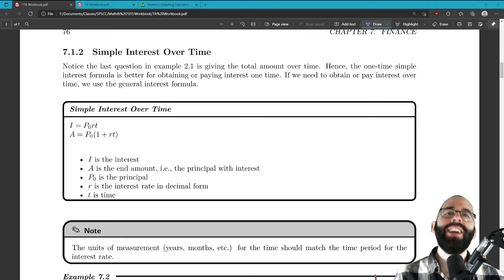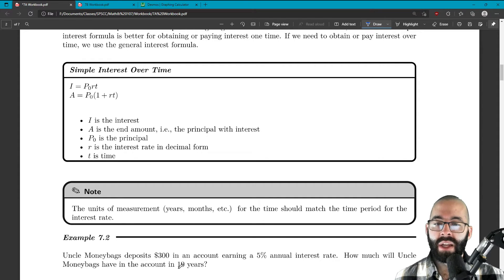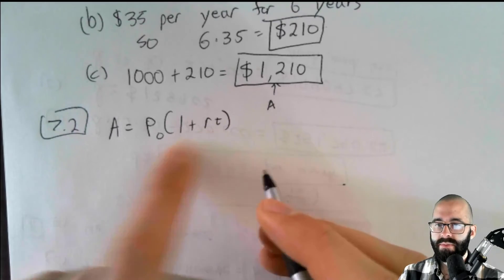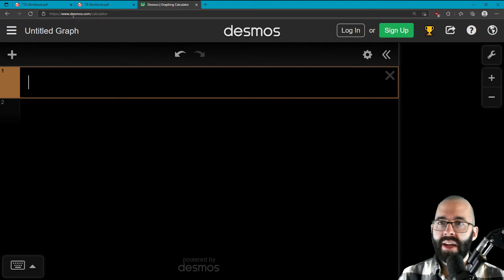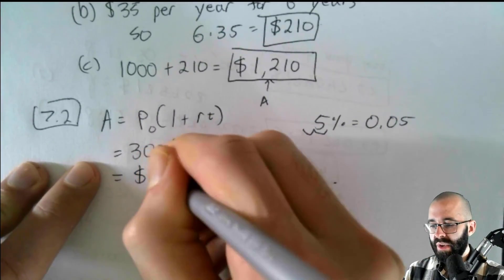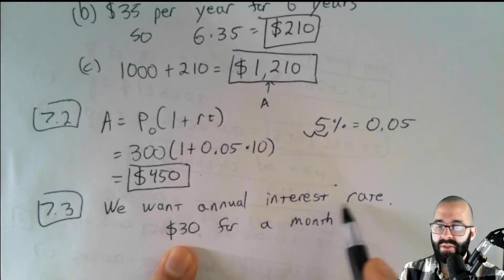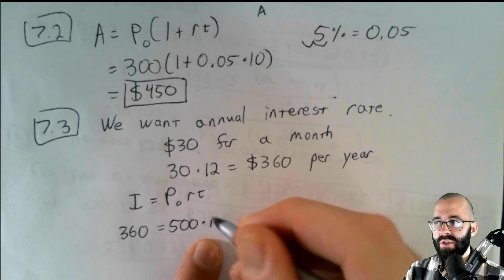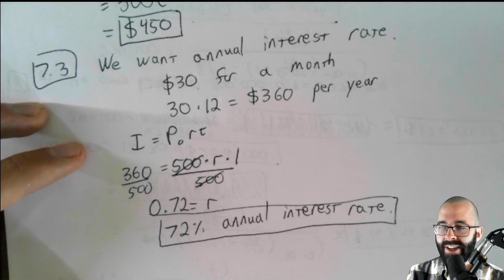107 7 2 Simple Interest Over Time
Textbook is Math in Society by Darlene Diaz.